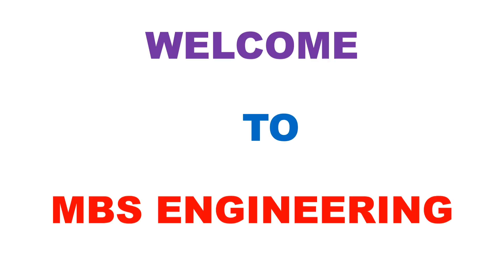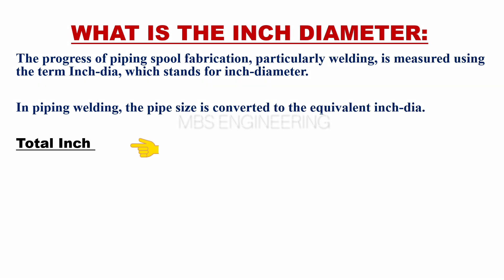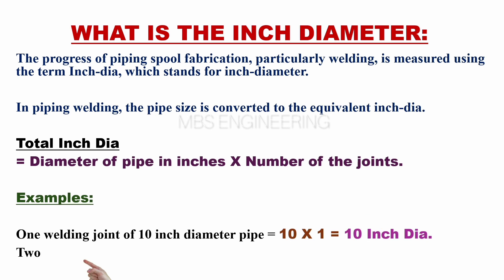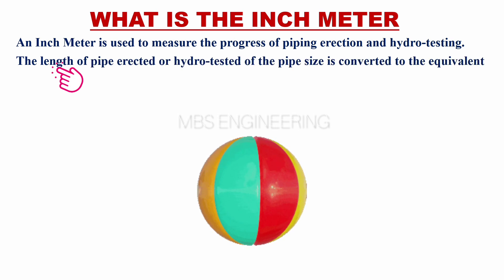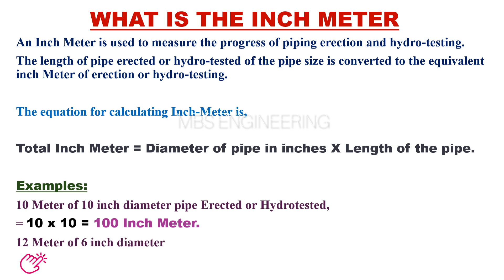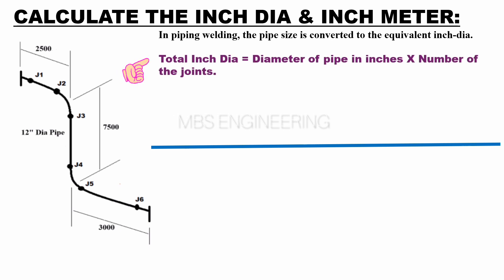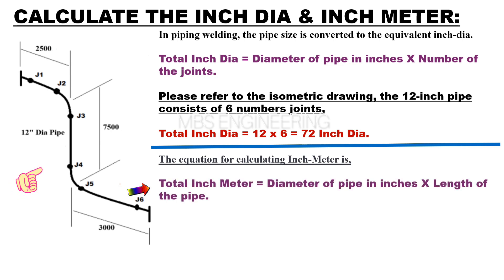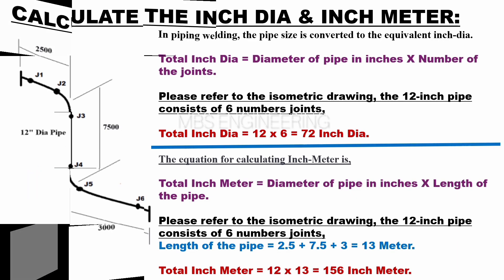INCH DIAMETER / INCH METER / HOW TO CALCULATE THE INCH DIA & INCH METER / PIPING / NUMBER OF JOINTS